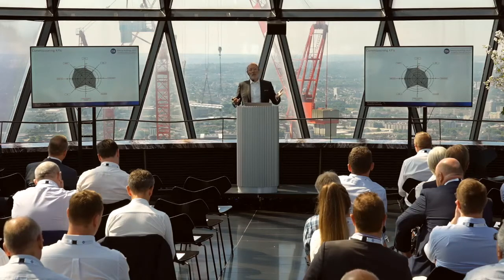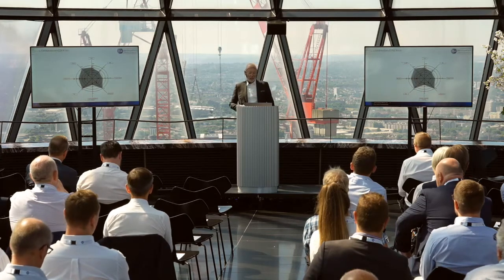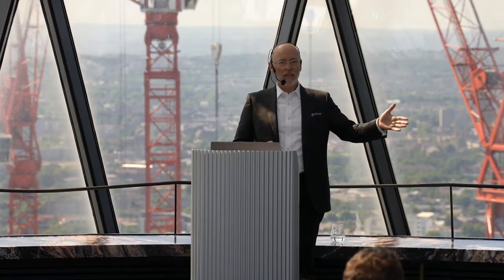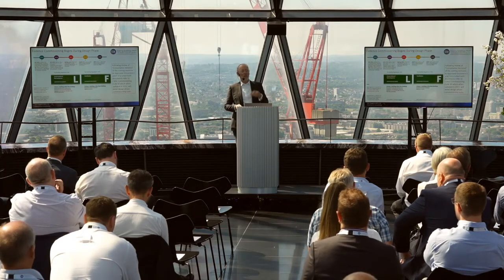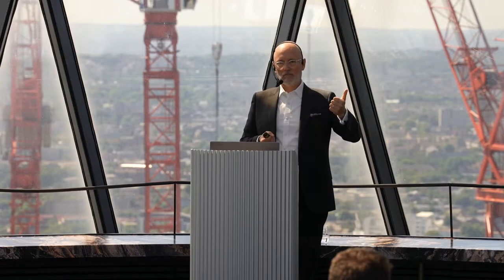Adam Muggleton | Making Buildings Work | CSA Conference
AESG's Chief Technical Officer Adam Muggleton was key speaker at the CSA Conference 2022 in London. He spoke about how to ensure that the proper provision is made throughout the design and pre-production stages of construction to facilitate proper commissioning.